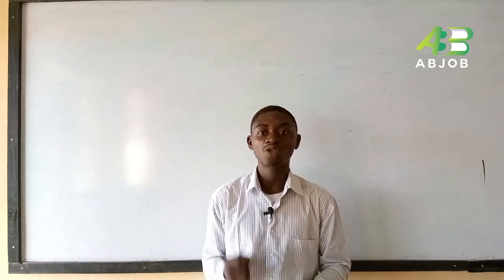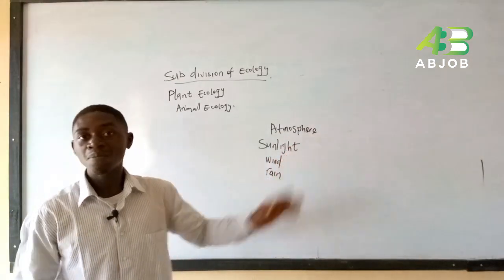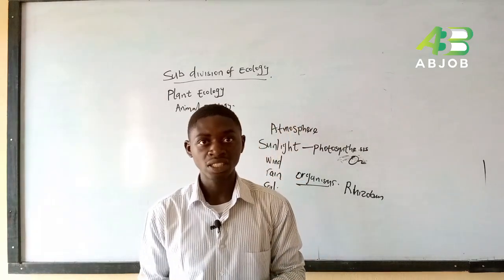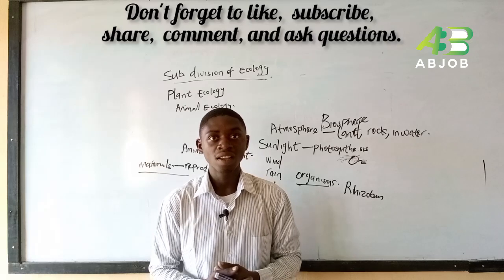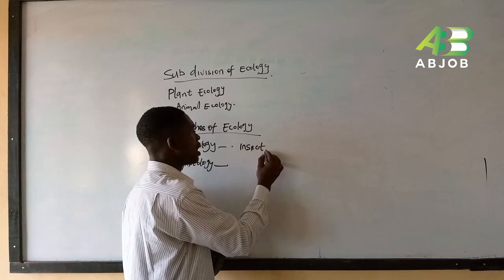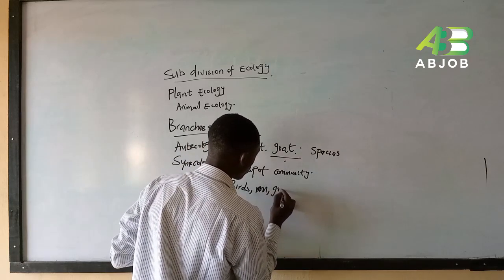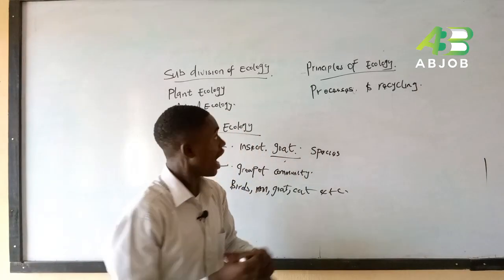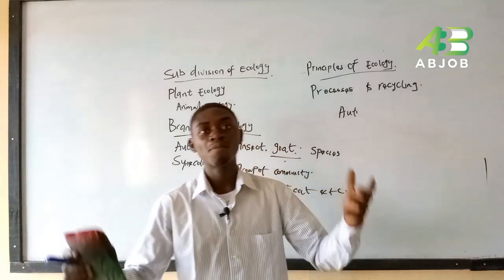principle of ecology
Subdivision of ecology
Animal ecology.
Plant ecology.

Branches of ecology
Synecology.
Autecology.

At the end of this video you should be able to answer questions pertaining to ecology.